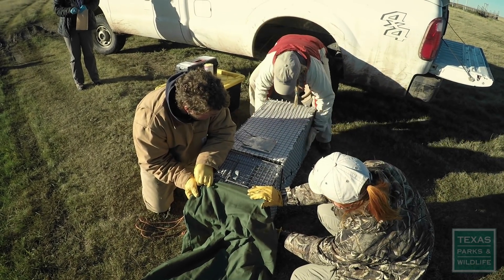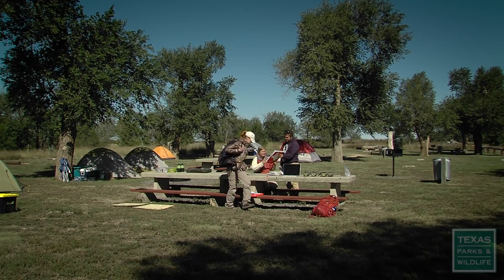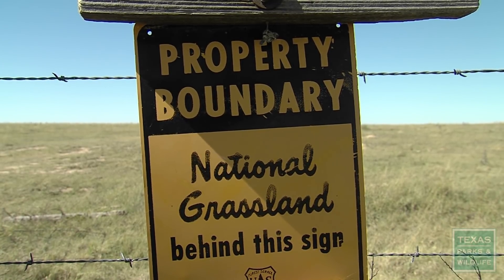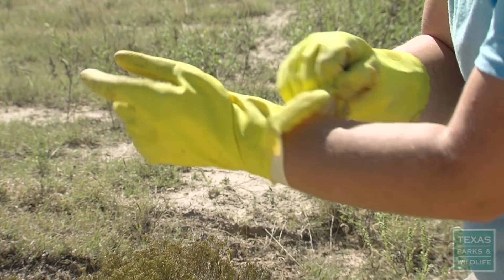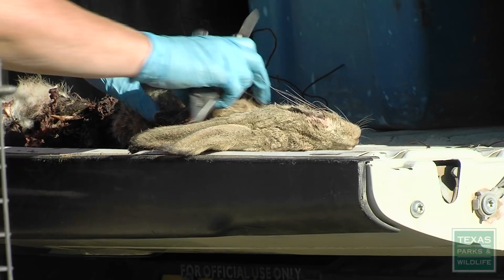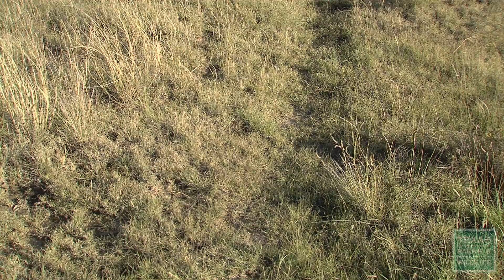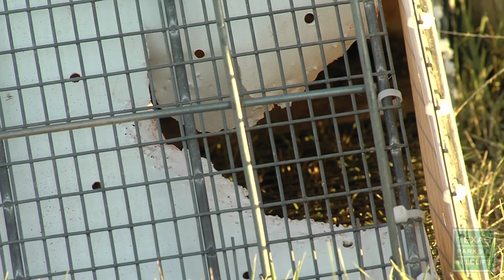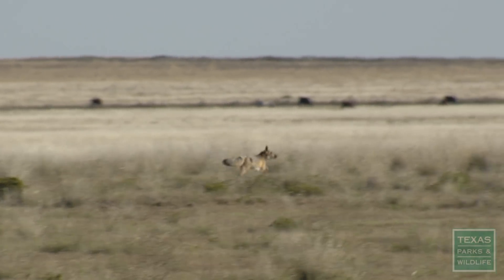Swift Fox Research, The Fox Finders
The Fox Finders
One fleet little fox is seldom seen. Is it vanishing from its range in Texas? A crew of researchers led by Doni Schwalm of Oregon State University, labors long hours to learn if time is running out for this elegant animal in the Panhandle Plains.
Find out more at the Operation Fox Finder Facebook page.